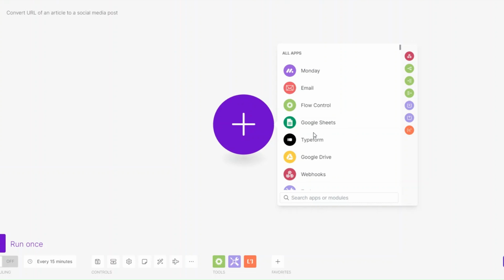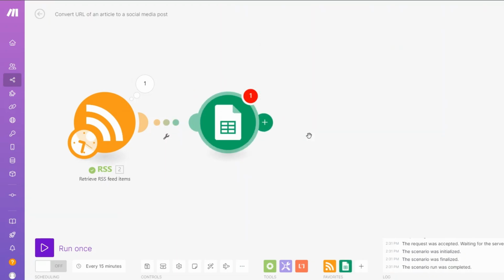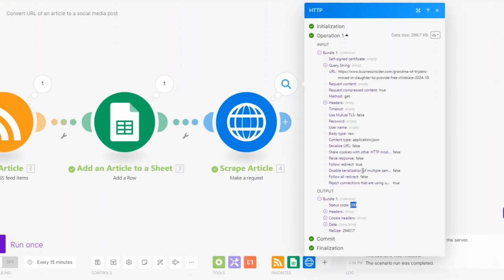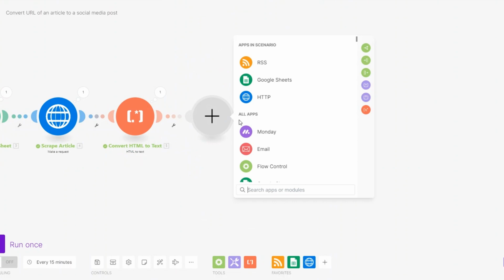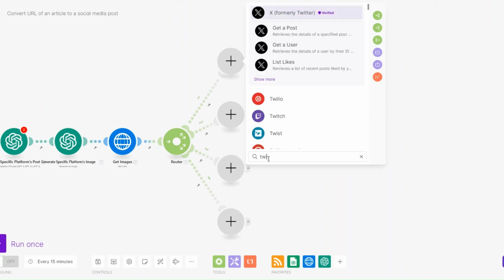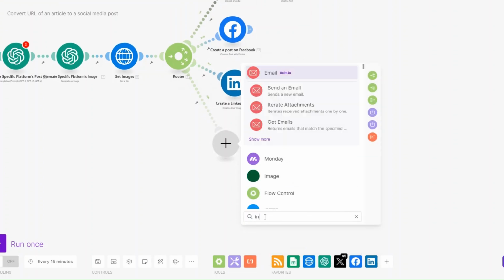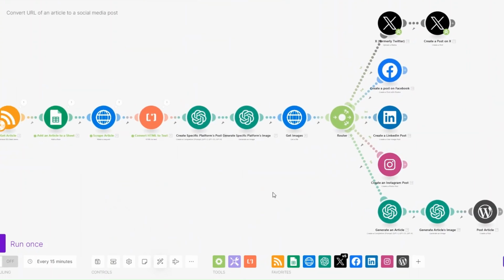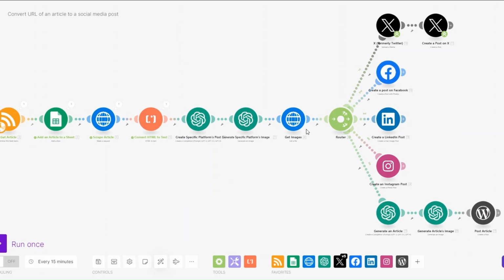A Simple Way to Turn ANY Article into Viral Posts on Make.com!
Are you looking to amplify your content reach by turning articles into engaging social media posts effortlessly? In this video, I’ll show you how to harness the power of make to automatically convert any article into viral-worthy posts that capture attention and drive engagement.

Learn step-by-step how to set up automated workflows that take your written content and transform it into eye-catching visuals, catchy captions, and shareable formats. Whether you're a content creator, marketer, or business owner, this guide will help you save time and enhance your social media strategy.

Don’t miss out on tips and tricks to optimize your posts for maximum impact!